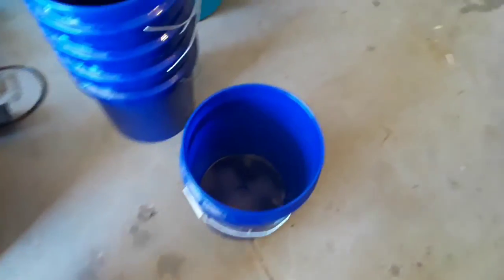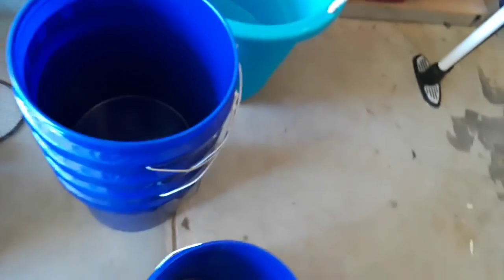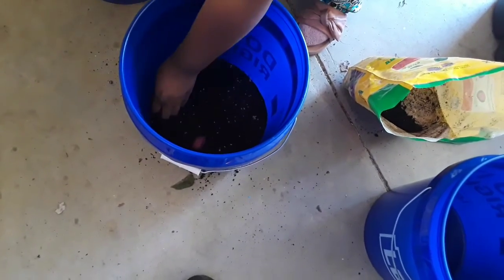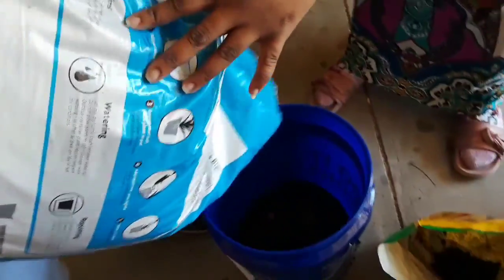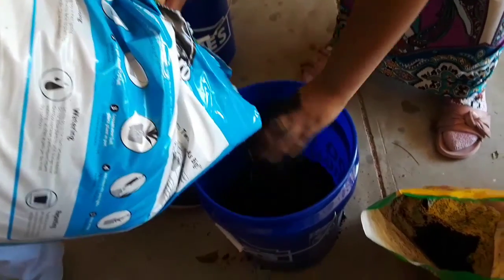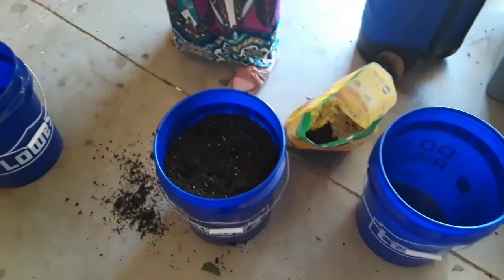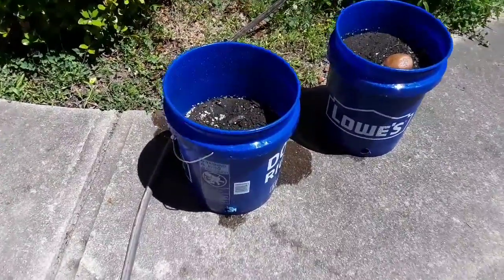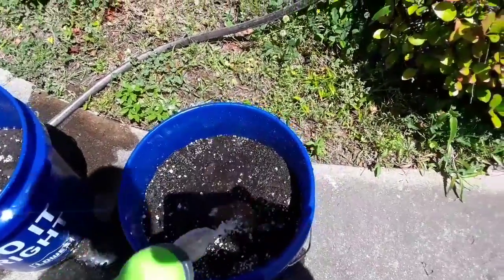Jones Family Garden - Potato Day!!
The Gardening journey continues as the Jones Family starts planting potatoes.